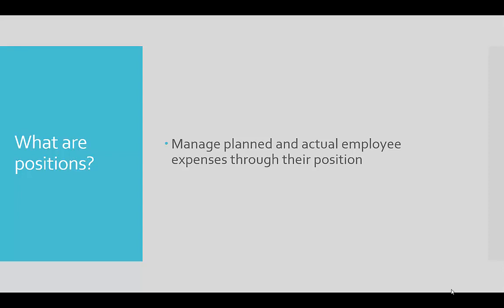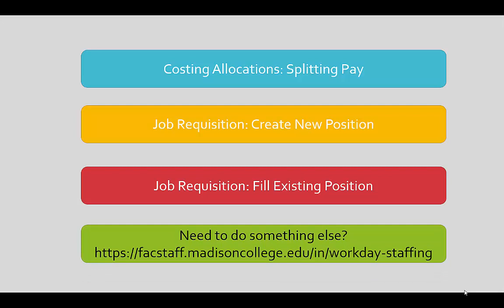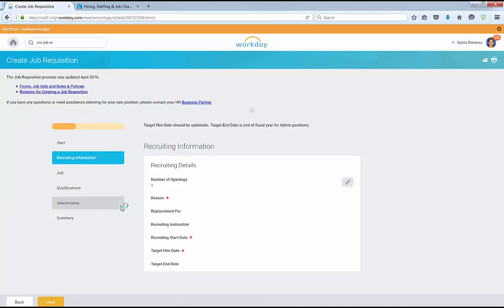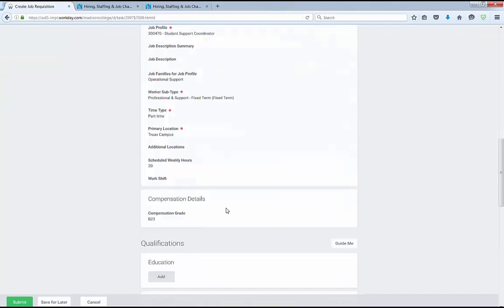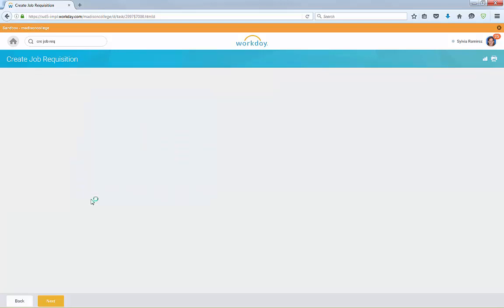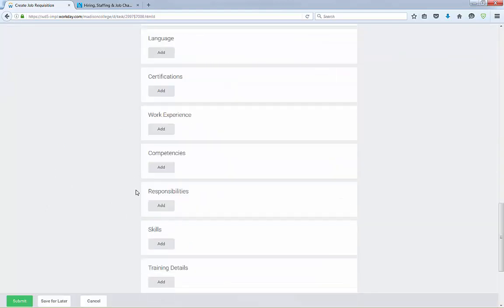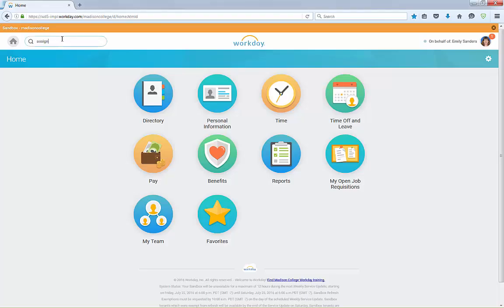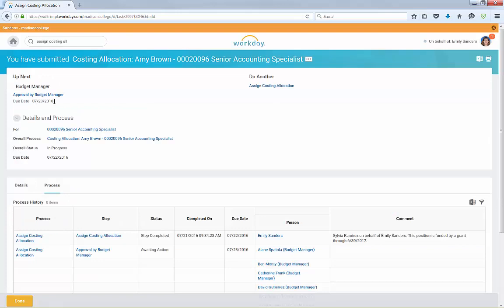4. Job Req and Costing Allocation